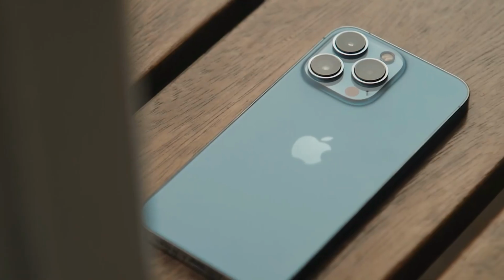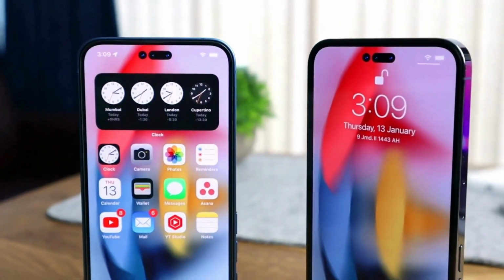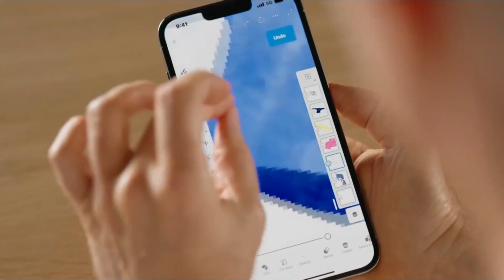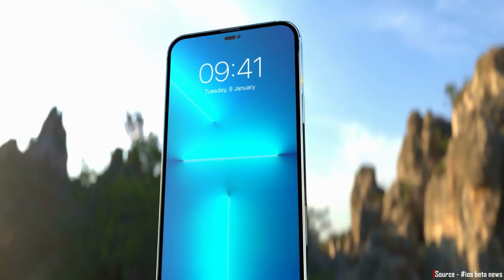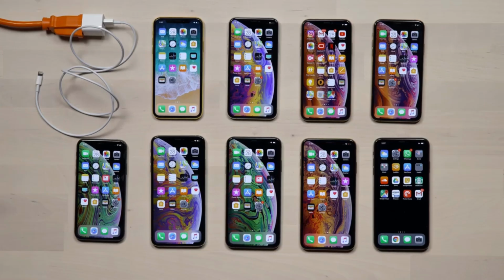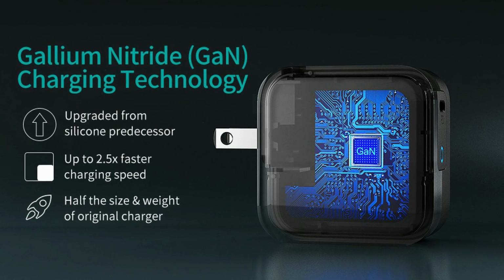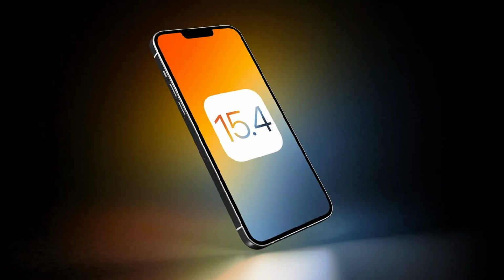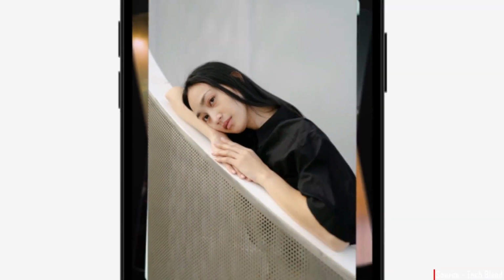iPhone 14 Pro Max - GAME CHANGER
iPhone 14 pro max will come with i shape front camera setup, yes only the pro max version will get i shape camera setup, and iPhone 14 and 14 max will have the same notch design as iPhone 13 series. This means that the low-end iPhone 14's will likely have the same design as last year's model. The surprising part is that this could mean that the iPhone 14 Pro Max will have slightly slimmer bezels and chin.